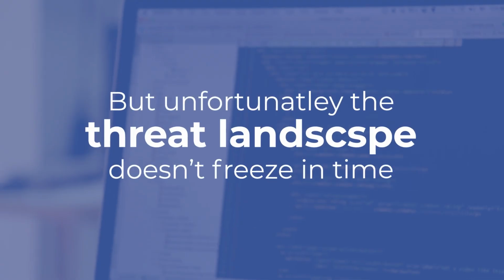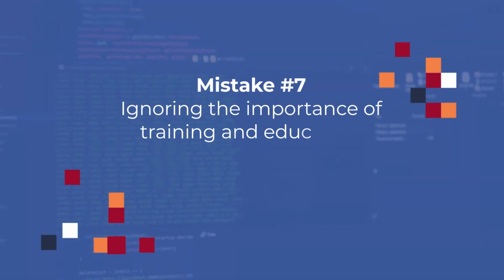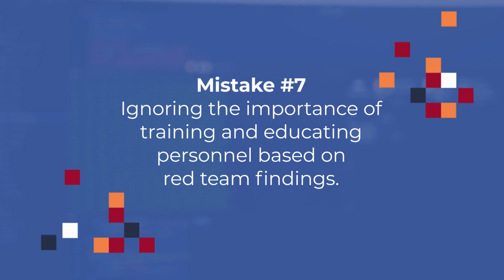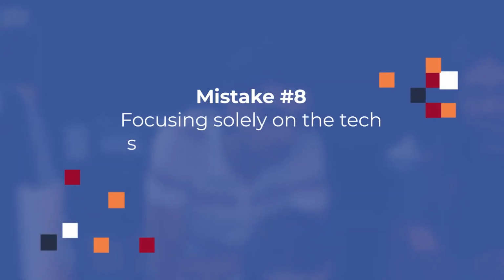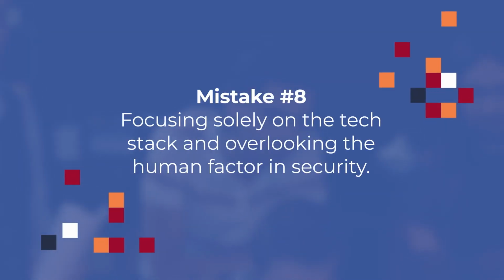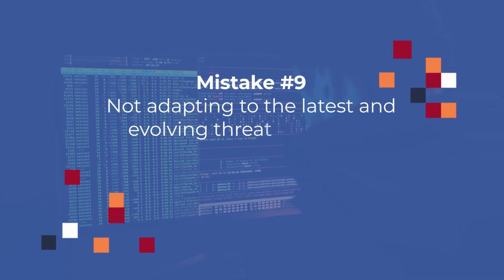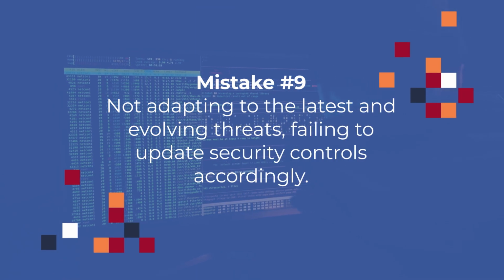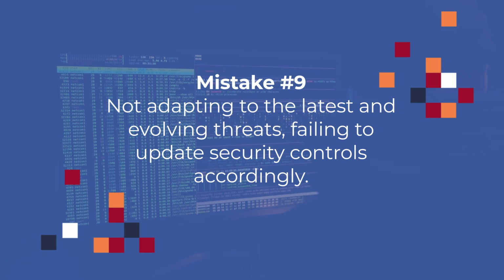The 10 Mistakes to Avoid in Red Teaming | Conversation with Sharath Unni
🕵️‍♂️ Join us in this deep dive into the world of red teaming, where cybersecurity experts discuss the common pitfalls to steer clear of in your defense strategies. From defining objectives to adapting to evolving threats, this conversation sheds light on crucial aspects of red team engagements.

🚀 Key Timestamps:
00:01:28:27 - 00:01:55:19: Mistake 1 - Not defining a clear objective and scope.
00:03:29:26 - 00:04:05:24: Mistake 2 - Treating red teaming as a one-time event.
00:05:59:29 - 00:06:40:26: Mistake 3 - Lack of collaboration or transparency.
00:07:45:10 - 00:08:18:26: Mistake 4 - Failing to conduct a post-engagement analysis.
00:09:38:02 - 00:10:14:17: Mistake 5 - Overly controlling or restricting the red team.
00:10:43:16 - 00:11:06:13: Mistake 6 - Blindly trusting existing security controls.
00:12:04:13 - 00:12:28:18: Mistake 7 - Ignoring the importance of training and education.
00:13:06:16 - 00:13:35:17: Mistake 8 - Focusing solely on the tech stack.
00:15:06:00 - 00:15:30:23: Mistake 9 - Not adapting to the latest and evolving threats.
00:17:00:29 - 00:17:24:19: Mistake 10 - Lack of effective communication with executive leadership.